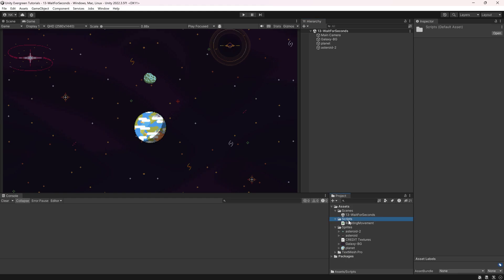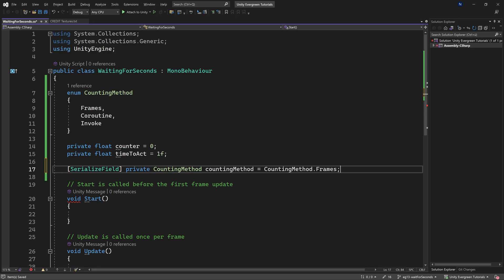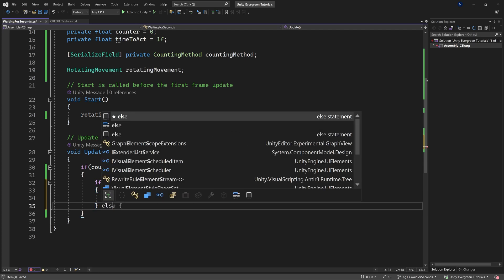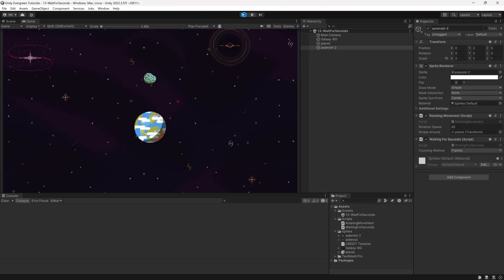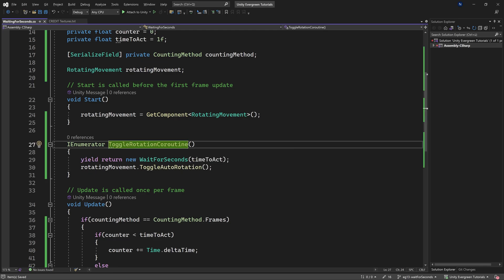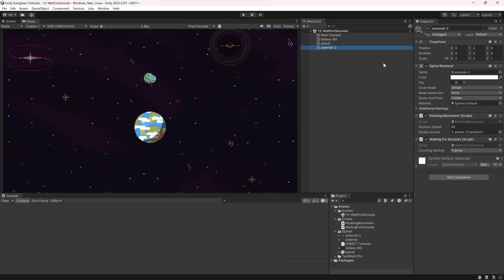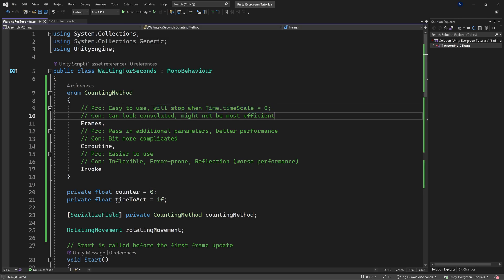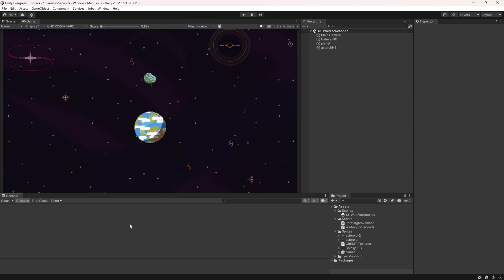How to Wait For X Seconds in Unity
In this Unity Tutorial we are looking three ways of how you can wait of one second in Unity (or more, or less). It's actually quite easy and three ways shown hopefully illustrate how you can easily wait for second in Unity :)